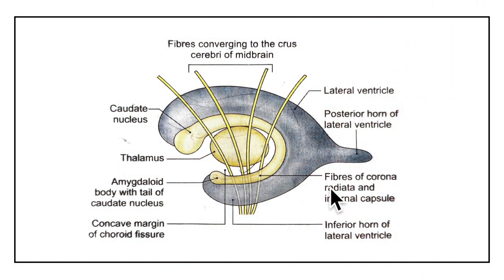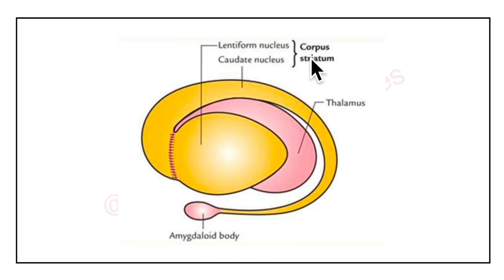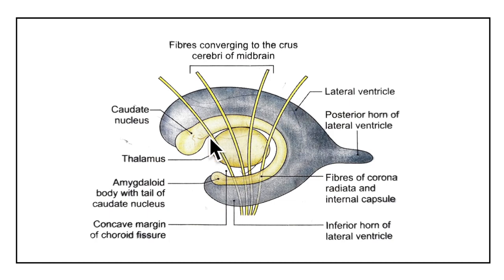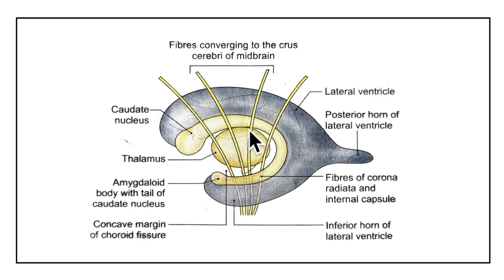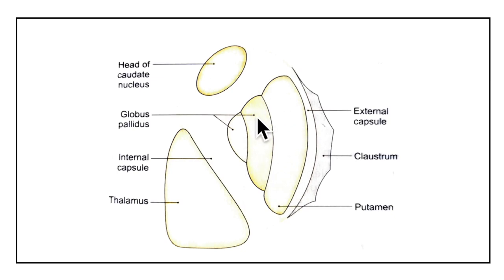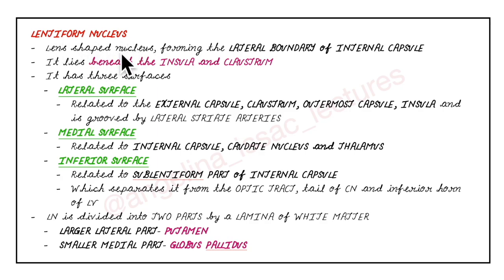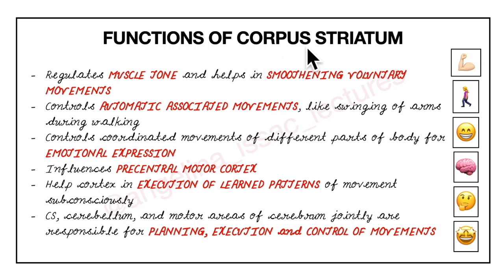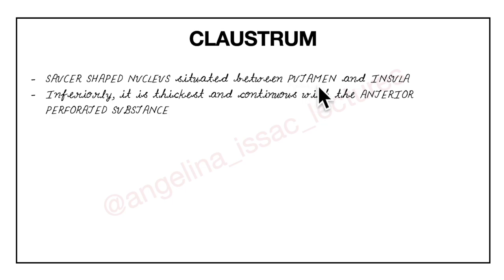BASAL GANGLIA | ANATOMY | SIMPLIFIED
Features, Parts, Connections and functions of Basal Nuclei

00:00 Introduction
01:45 Parts of Basal Nuclei
04:07 Caudate nucleus
08:10 Lentiform Nucleus
11:02 Connections of Corpus Striatum
12:45 Functions of Corpus Striatum
13:29 Amygdaloid Body and Claustrum

Link to my website for PDF of the notes-